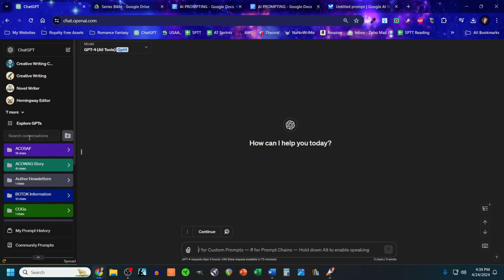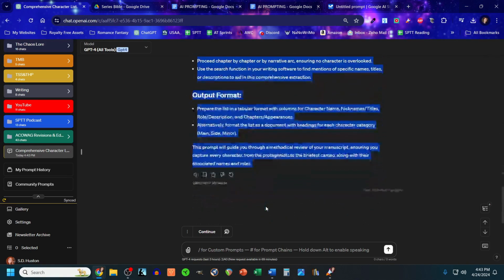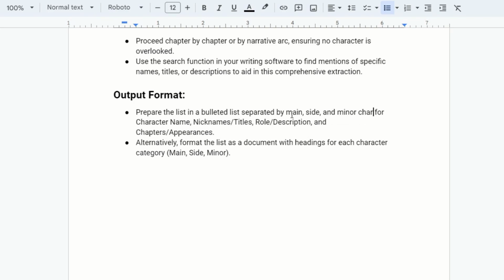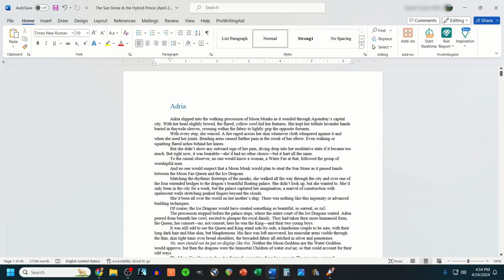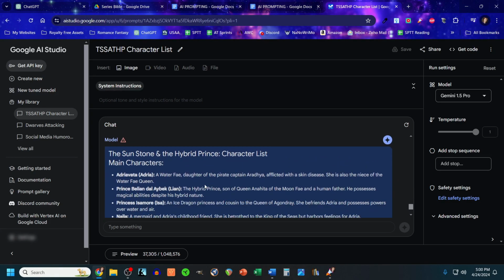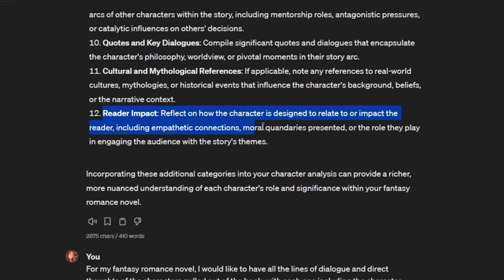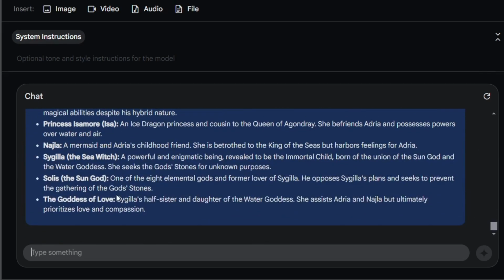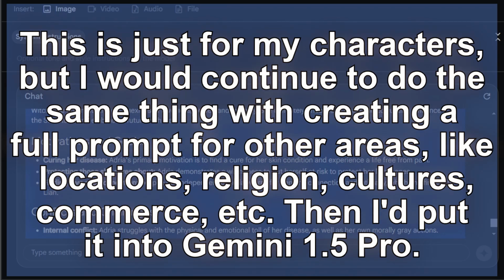📚 Master Your Series Bible with FREE Gemini 1.5 Pro 💻🆓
Struggling to keep track of your characters and complex world-building? Discover the power of Gemini 1.5 Pro, a FREE AI tool that will revolutionize the way you create your series bible! In this video, we'll explore how to harness the power of AI tools like the free Gemini 1.5 Pro and ChatGPT to analyze your characters, uncover hidden connections, and build a comprehensive series bible that will elevate your writing to the next level. Follow along as I demonstrate crafting prompts to extract character details from my novel, then using Gemini's massive context window to generate comprehensive character analyses. Get a peek into my process for developing a robust series bible!

💎 Sign up on my newsletter to get a fantasy short story, "Lies of the Sun Stone & the Hybrid Prince,"

Happy writing everyone!
~Shanon (S.D. Huston)